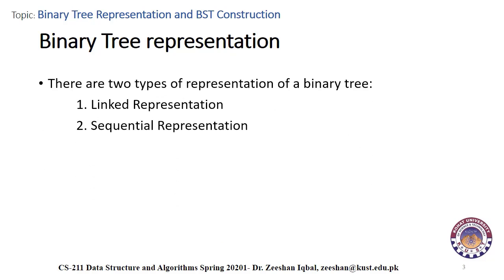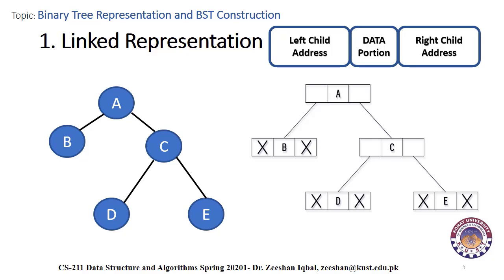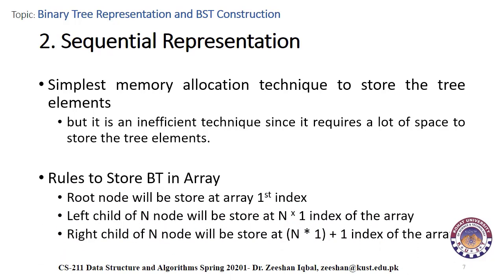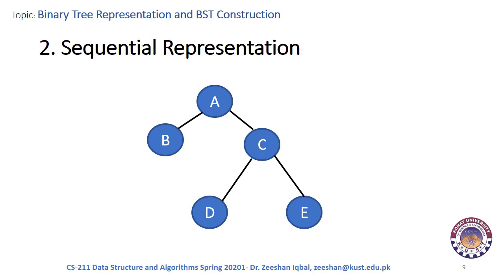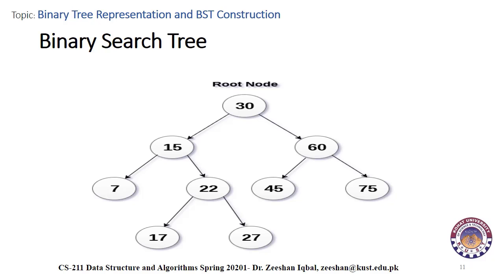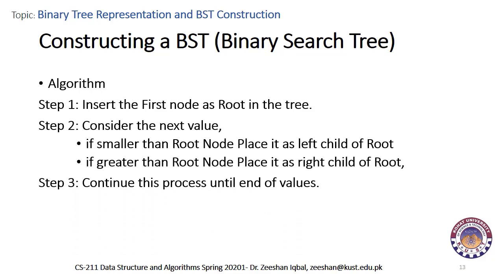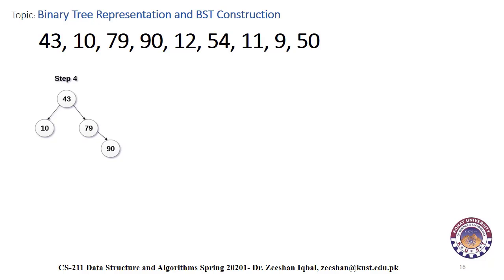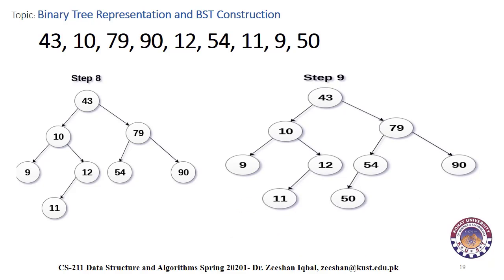Lecture no 24 Representation of Binary Tree